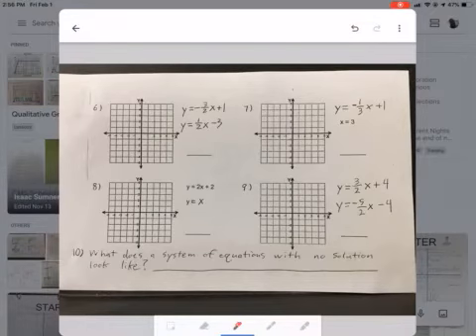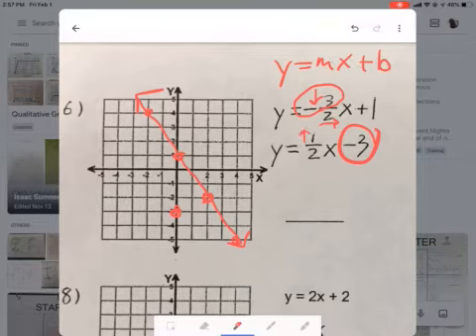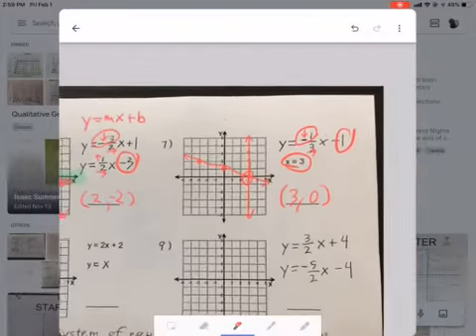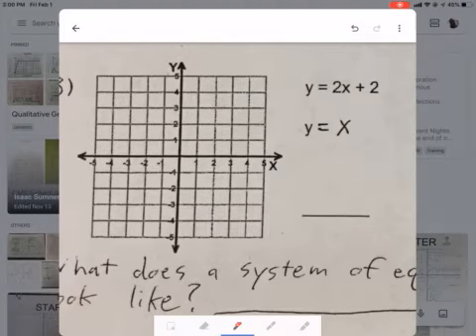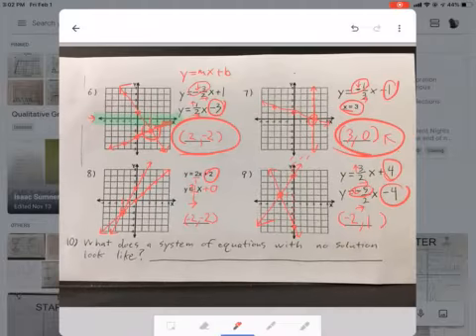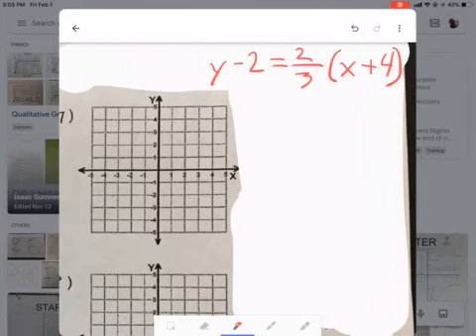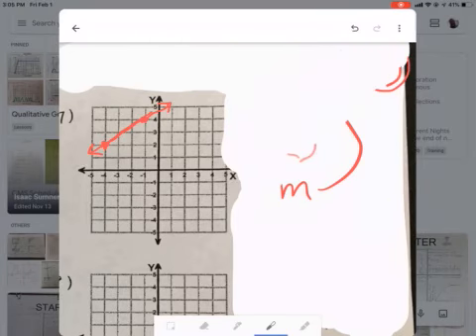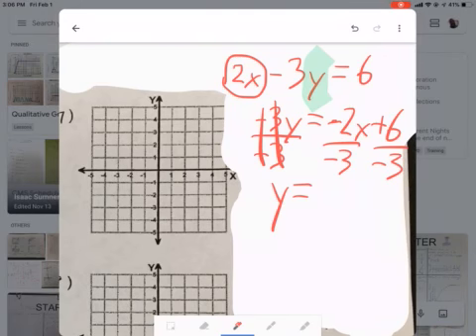Practice Test Solutions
Audio is rough. Sorry.